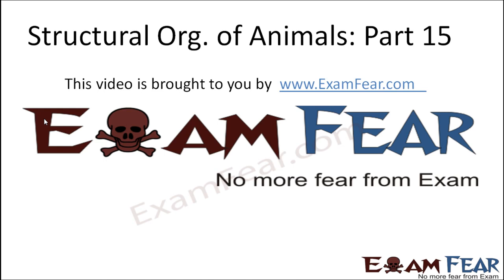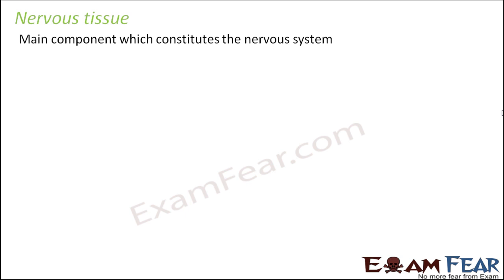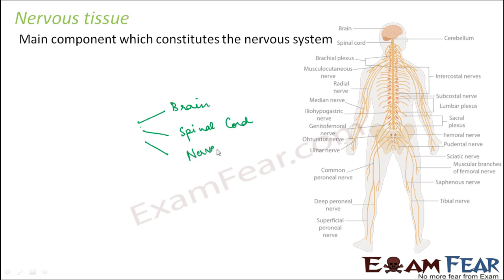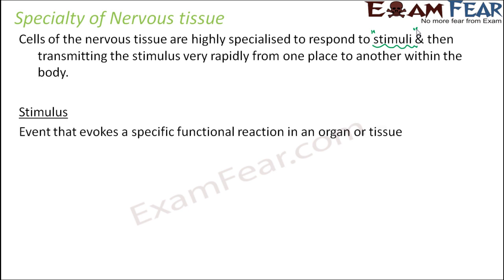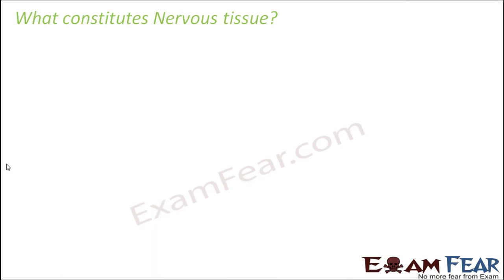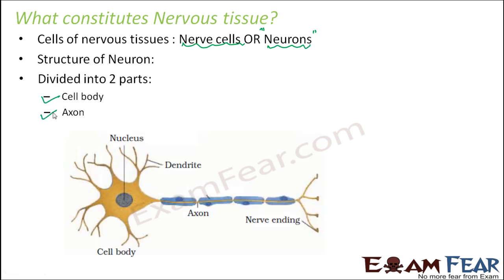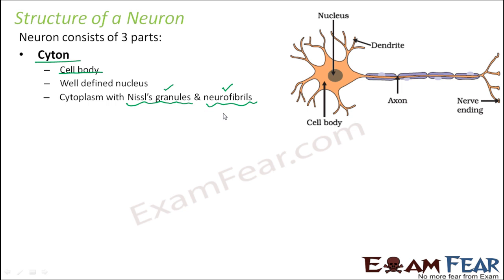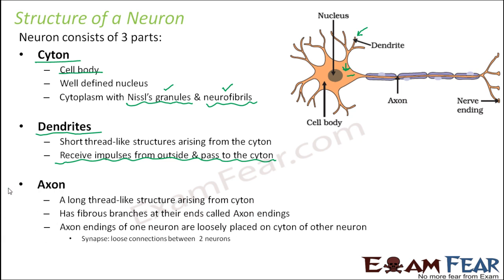Biology Structural Organization Animals part 15 (Nervous Tissue & Neurons) CBSE class 11 XI